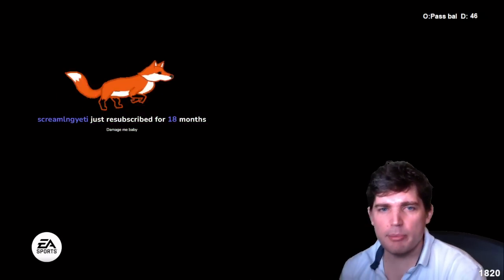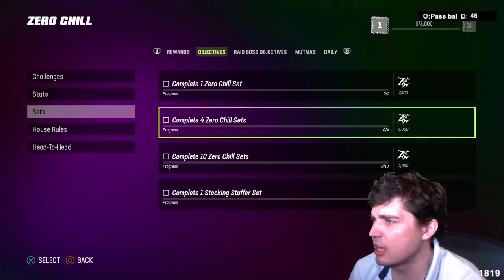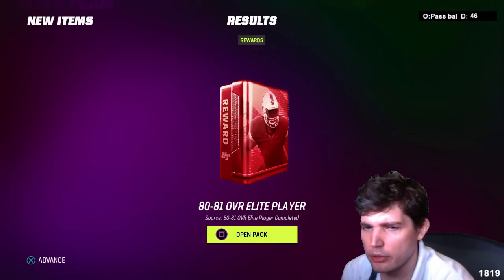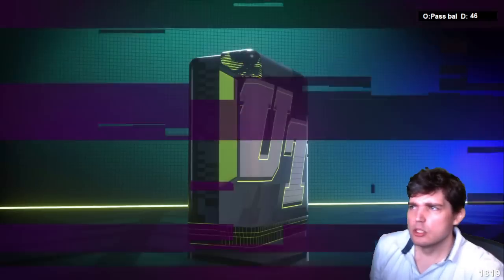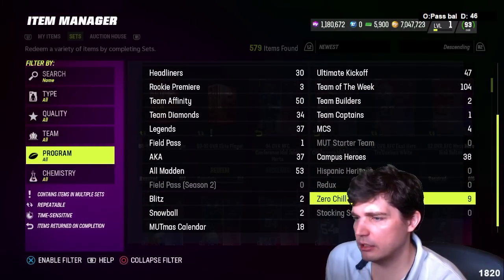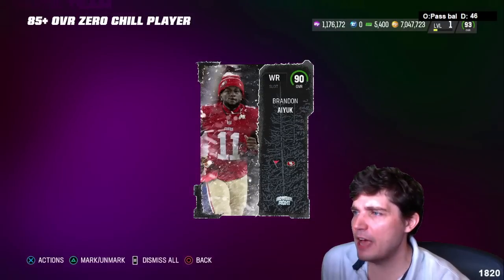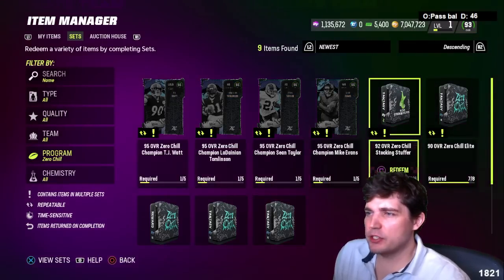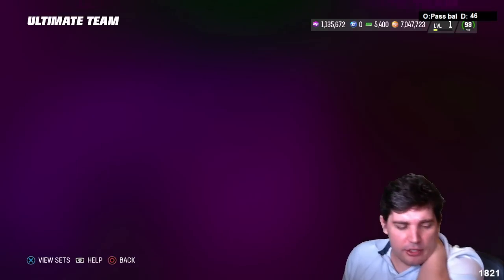GLITCH PATCHED LIVE! ZERO CHILL RUINED?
Today we go through everything we learned today about Zero Chill.

The #1 way to support Foxx is to signup at Underdog using code Gutfoxx

NO PRESENTS TODAY OR QUICKSELL?!? DID EA RUIN ZERO CHILL?